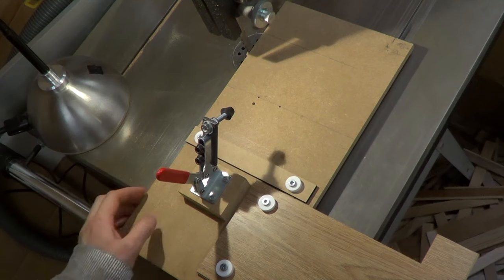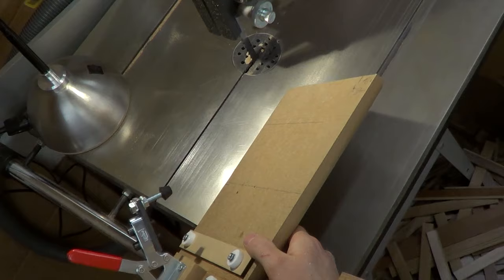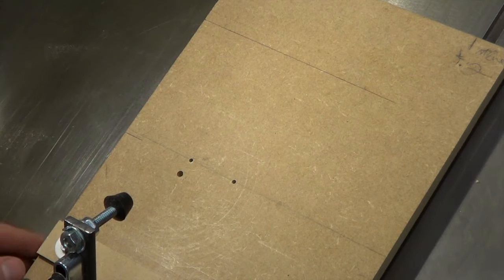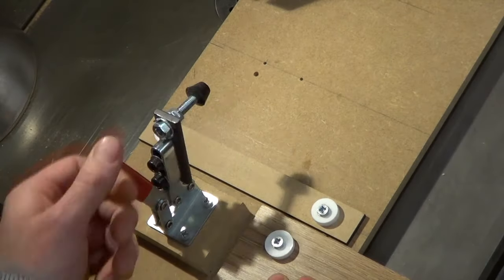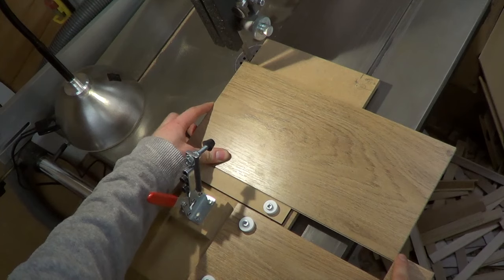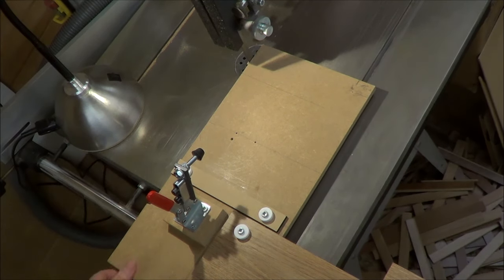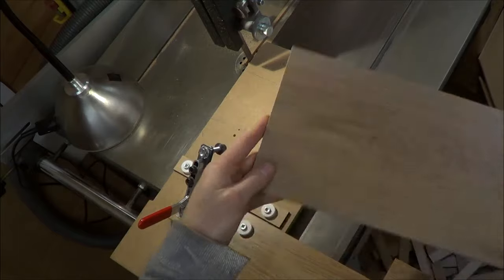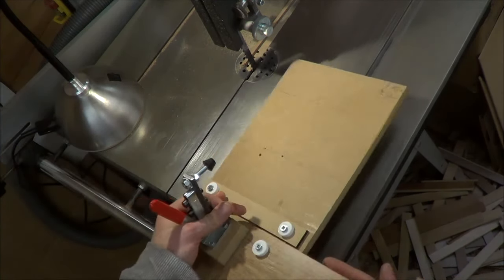Sliding bandsaw table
Simple little sliding table for the bandsaw. Lets you do accurate straight and right-angle cuts. More details and photos here: